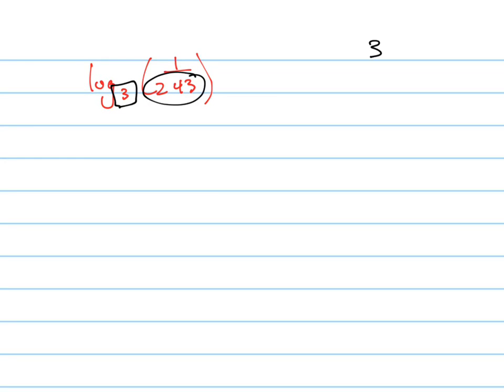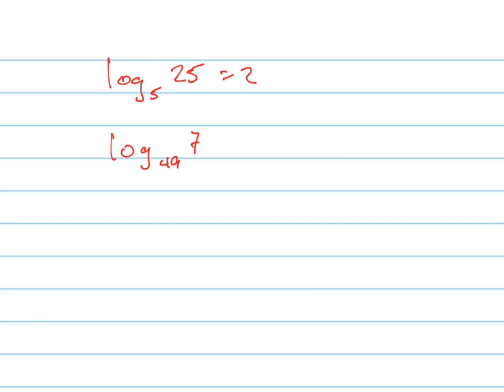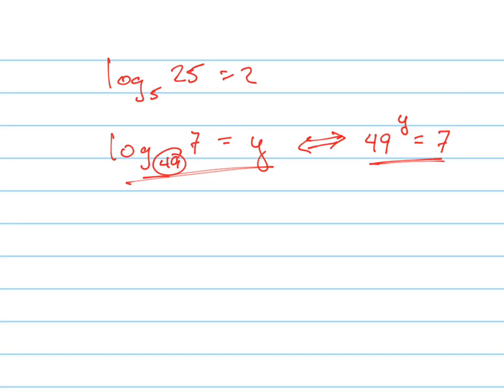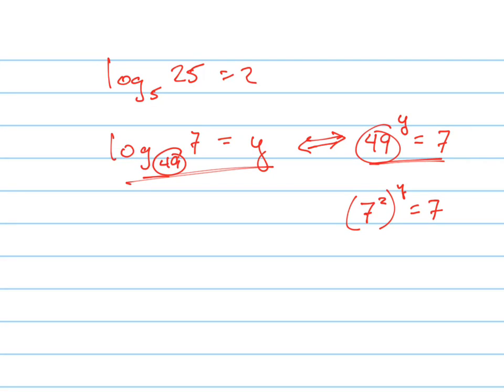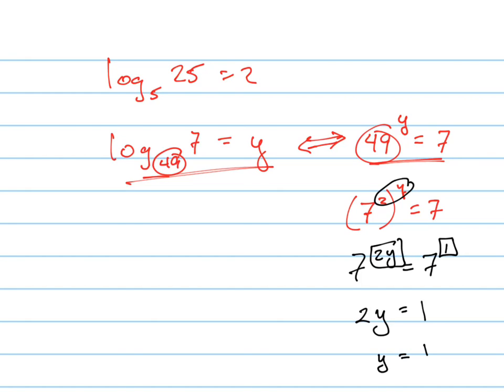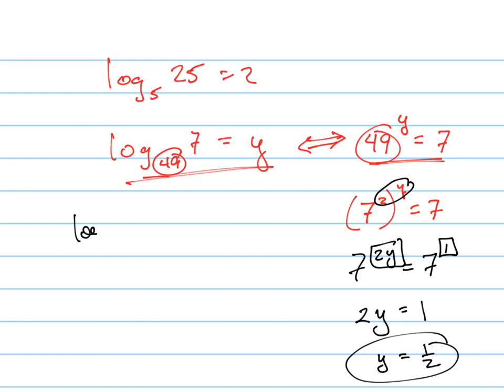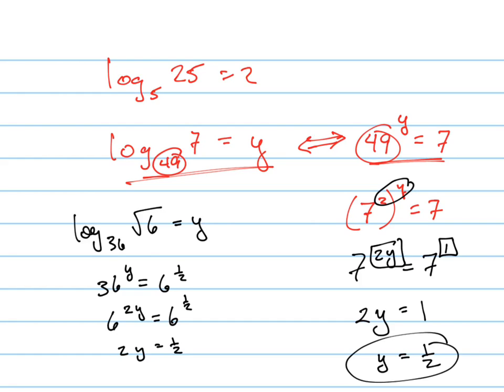Find logs without a calculator.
Several examples of logs that can be computed without a calculator, using properties of logs.